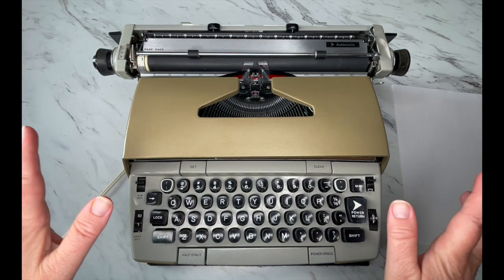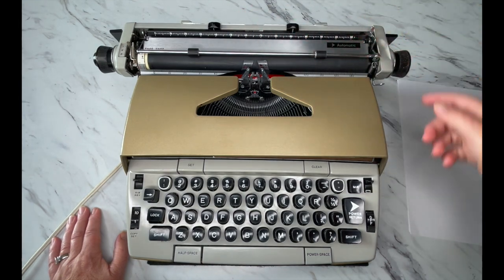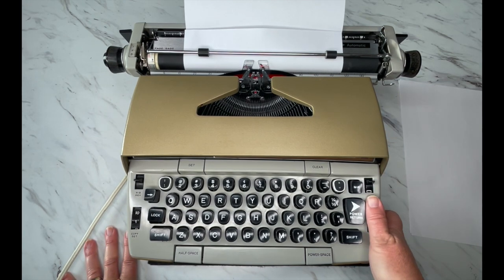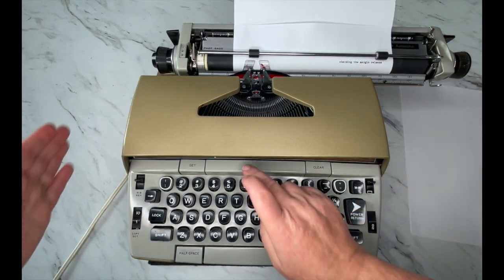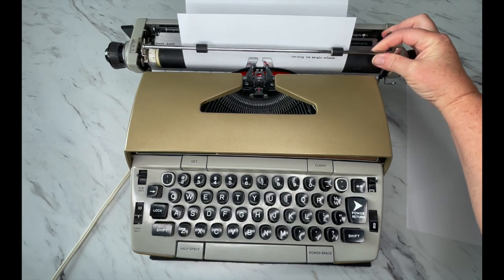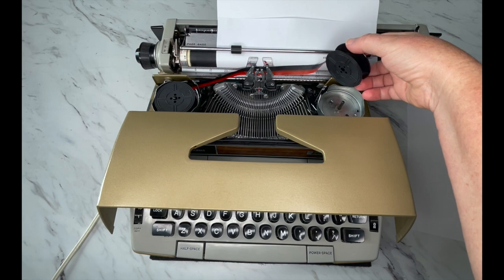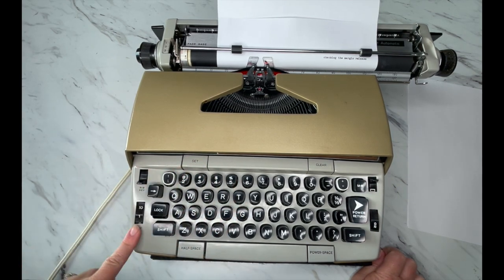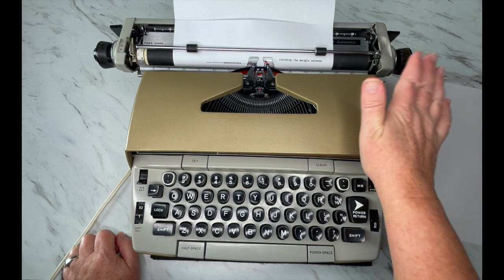How To Operate A Smith Corona Electra 220 (tutorial).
VIEW CURRENT LISTINGS

If you want to see how this machine types, you can look at the original product listing to view the photos, typeface, and typing demo video. VIEW ORIGINAL PRODUCT LISTING HERE: